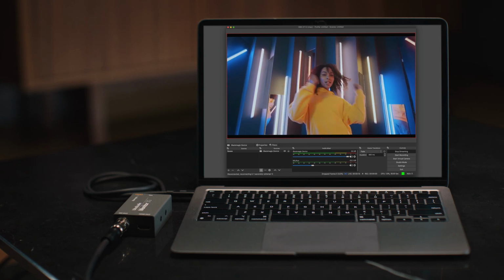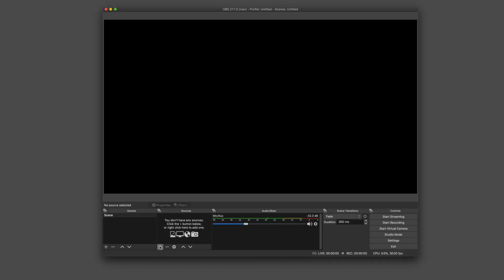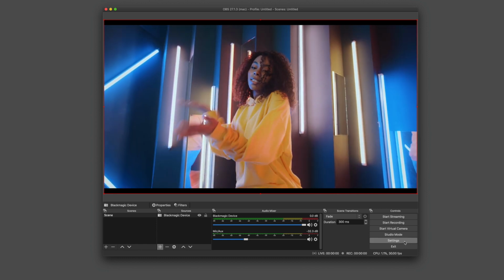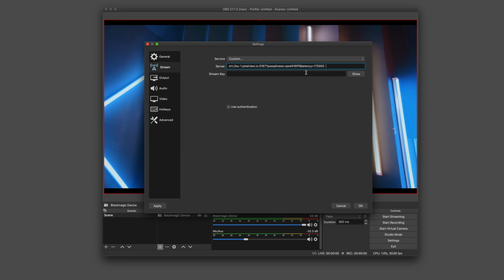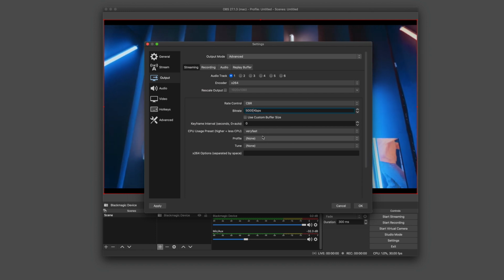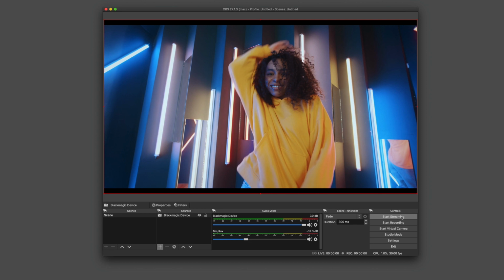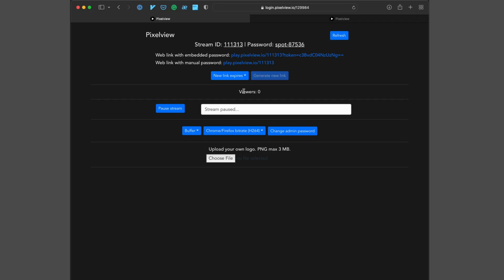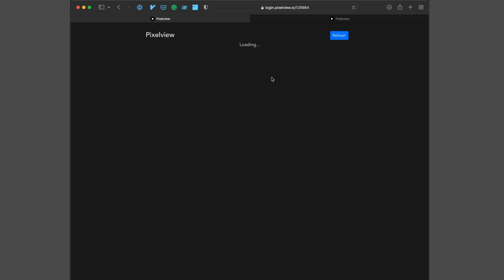Stream to Pixelview with OBS tutorial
Introduction to streaming with OBS to Pixelview.io. A simple way to share your work with remote clients. We help video post-production professionals work remotely with their clients.